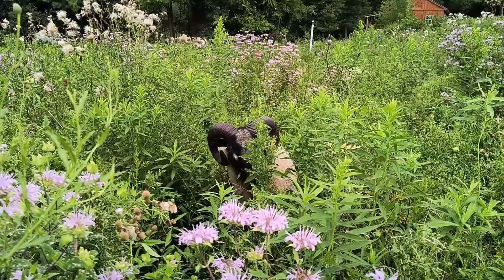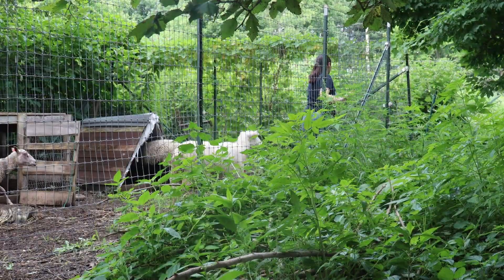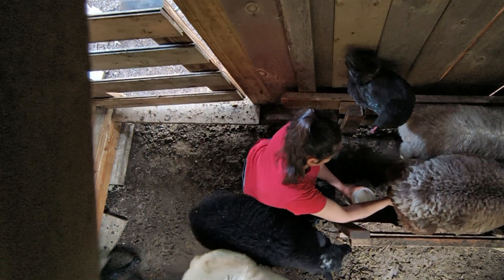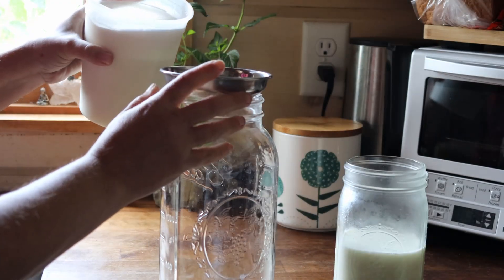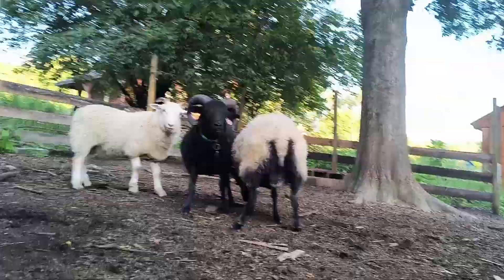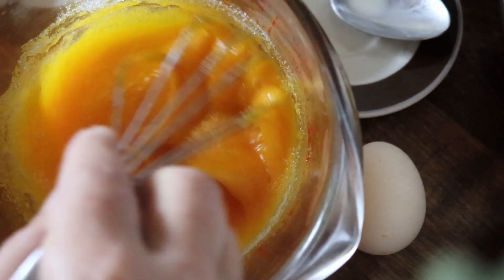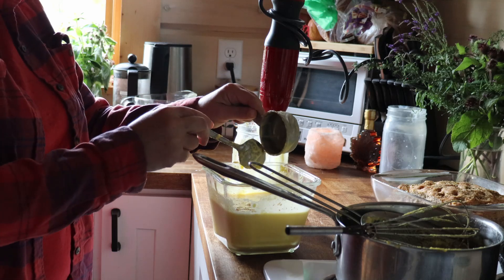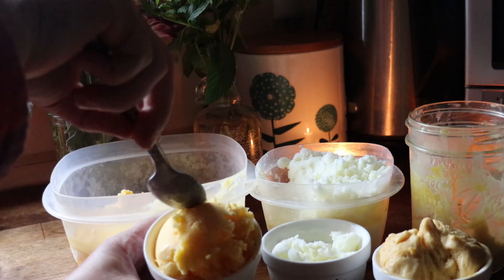Staying COOL in the heat of Summer🌞Homemade Toasted Marshmallow Icecream 🐑 [Dairy Sheep Chronicles]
Hi friends!
Summer heat is on!  But we don't let that affect us!  Follow along as we keep the sheep cool and enjoy a fun frozen treat!

Join me today, with a nice slow and cozy moment.  I hope you enjoy the small flock of sheep and lambs exploring their world together.

Grandpa's Icee Style Icecream:
2c  Milk
1/4c Sugar
heat up milk, stir to dissolve sugar.  cool. Place in fridge to chill a few hours to overnight, freeze according to your icecream machine instructions.

Vanilla Ice cream(base):
3c. Milk(whole)
1c. Sugar
8 egg yolks
1t. vanilla
pinch salt.
In a separate bowl, separate out egg yolks from whites, add sugar & salt, to egg yolks, mix well.
Heat milk up, to a simmer, cool to room temp., Temper egg mix., heat milk-egg mix till it begins to thicken(around 170F/77C)  Remove from heat, strain, remove 1-1/2c of base set aside to blend with marshmallows.  Place the rest of the vanilla ice cream base into fridge to cool a few hours to overnight, freeze according to your icecream machine instructions.

Roasted Marshmallows:
8 marshmallows
preheat the oven to 350F/177C, On a slipmat or parchment paper lined pan, cook 8-10 marshmallows 3-4mins. they'll puff up a bit, then move the pan to the top rack(or not) and set your oven to broil.  Cook an additional 2-3 mins., till golden brown.  Remove from the oven and set aside.

Roasted Marshmallow Ice cream:
1-1/2c Prepared Vanilla Icecream Base
8 prepared Roasted Marshmallows

Puree ingredients together, strain if needed, chill in fridge a few hours to overnight, freeze according to your icecream machine instructions.

///FEATURED SHEEP BREEDS:
Shetland sheep(Wool breed)
East Friesian x Dorset x Tunis(Dairy-Wool breed)
Shetland sheep x East Friesian x Dorset x Tunis(Dairy-Wool breed)

///FEATURED GOAT BREEDS:
N/A

///GEAR:
Camera: Cannon EOS Rebel SL3
Phone: Motorola
DaVinici Resolve Editor

Field-recorded, ambient farm animals and nature sounds

///ASSETS, ATTRIBUTIONS, ELEMENTS, ETC:
Flipaclip

///CREDITS, ATTRIBUTIONS, JOURNAL ARTICLES, ETC:
Gabriel, Steve "Six Key Principles for a Successful Silvopasture" Small Farms Quarterly. [Online June 28, 2018] smallfarms.cornell.edu.

"Signs and management of heat stress in sheep" Sheep Notes newsletter. Agriculture Victoria. [Online Autumn 2020]agriculture.vic.gov.au/support-and-resources/newsletters/sheep-notes-newsletter/sheep-notes-autumn-2020/signs-and-management-of-heat-stress-in-sheep

///CHAPTERS:
00:00 - Start
00:11 - Hello!
01:02 - Forg-popolypse
01:20 - Sheep are cool
03:39 - So very cool...also definitions
04:37 - icecream recipe 1
05:49 - Roasted Marshmellow icecream
08:19 - taste test
09:20 - thanking you